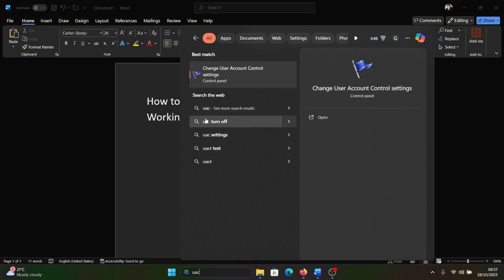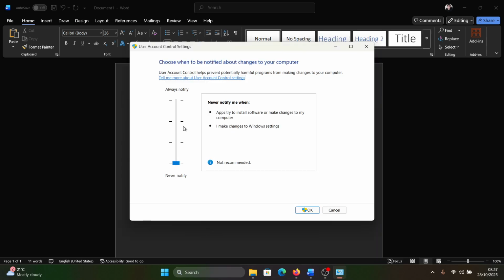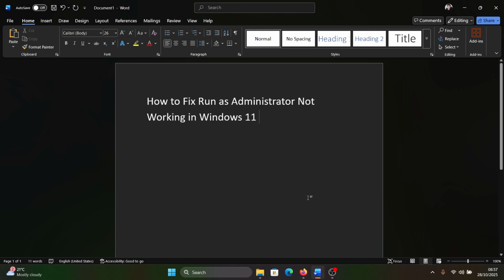How to Fix Run as Administrator Not Working in Windows 11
Video Title : How to Fix Run as Administrator Not Working in Windows 11

If you wish to Fix Run as Administrator Not Working in Windows 11 then please watch this video.